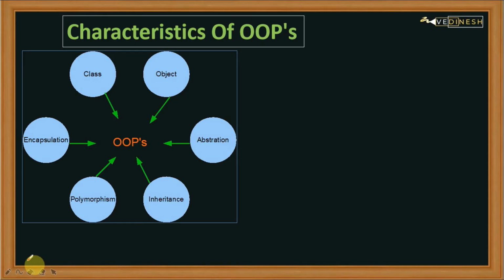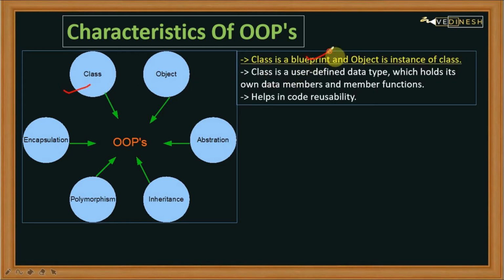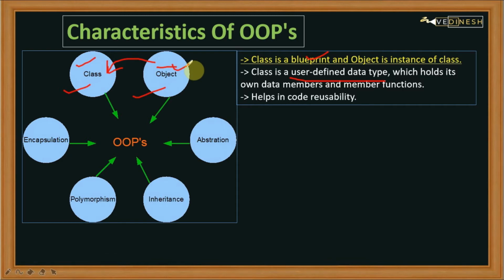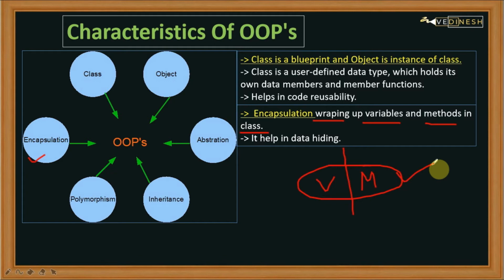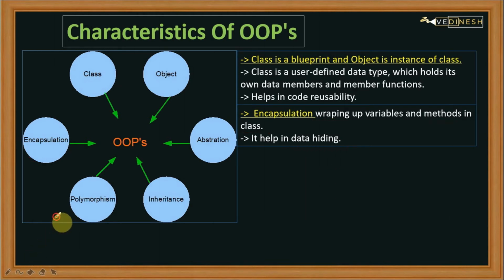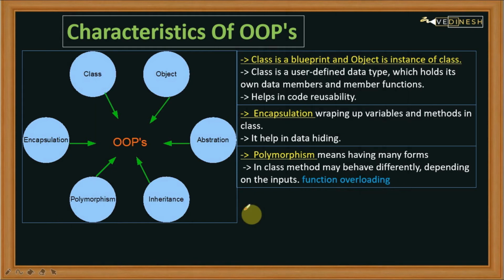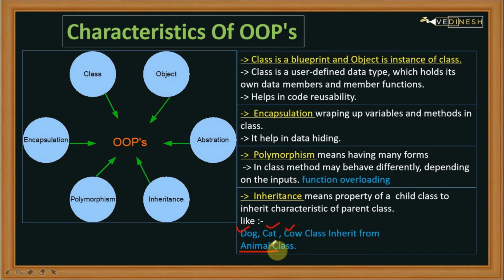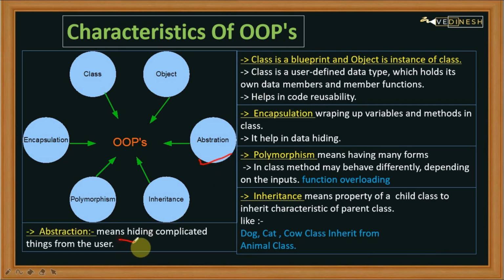Characteristics of OOP in C++ | C++ Tutorial for Beginners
👉🏼   Complete Master C++ Course Udemy Coupon 100% OFF every month:  ( complete course of 19hrs. + ppt  + code + mindmap + quizzes + assignments  + certification )

If you want to request ( Course or Topic ) ( Google Form )

Credits:-
Background Music